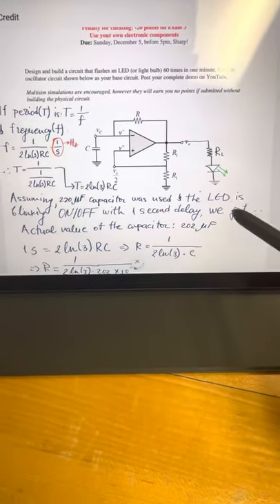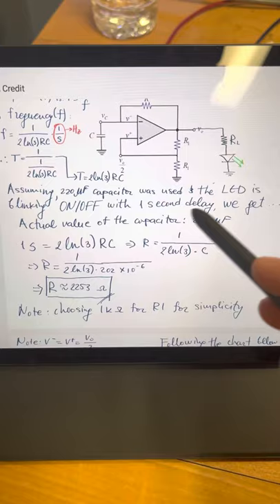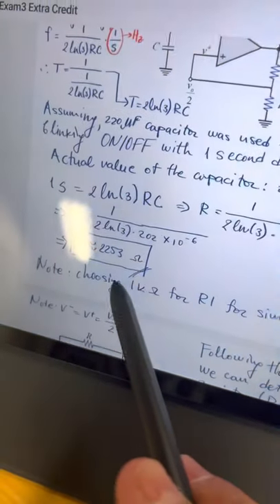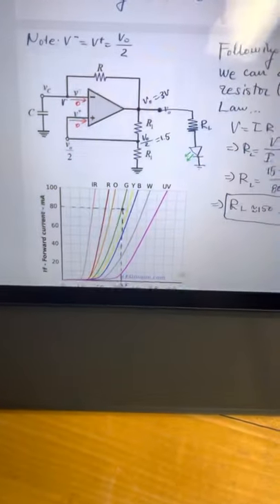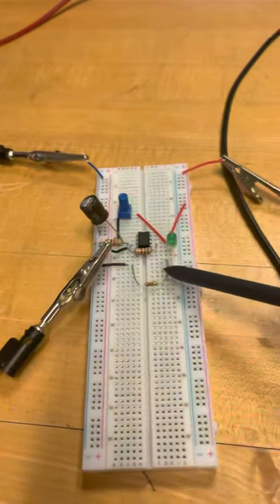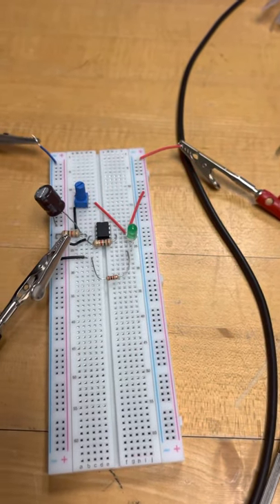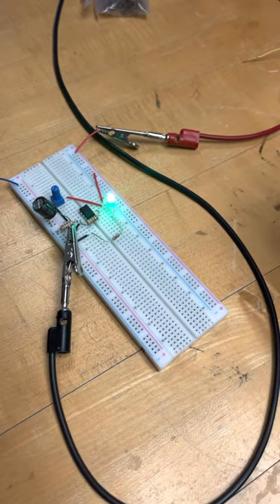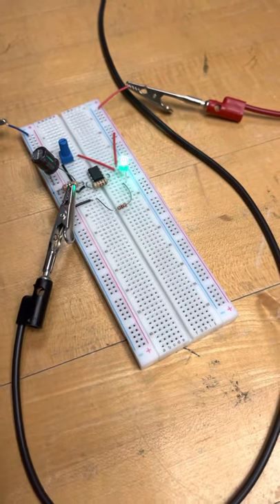RC Relaxation Oscillator Circuit